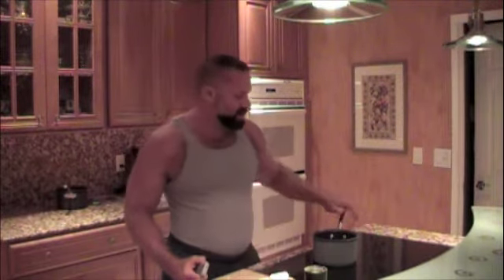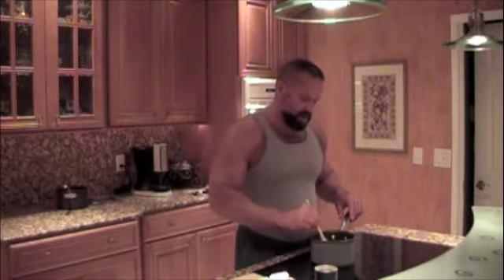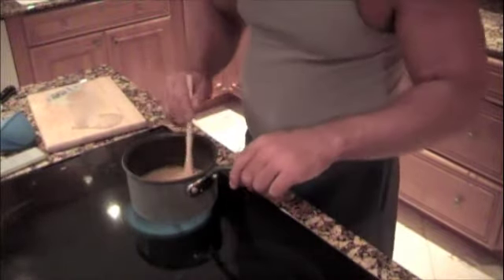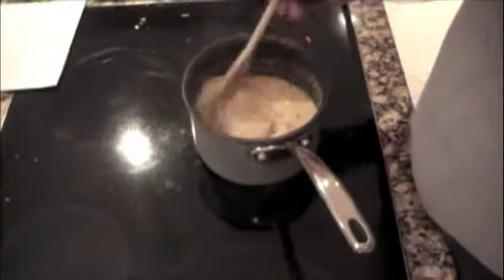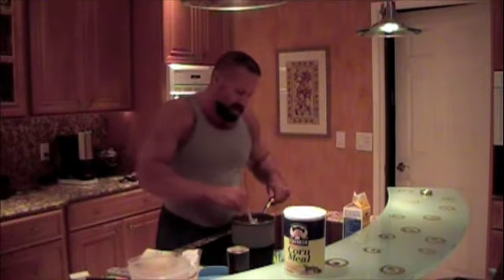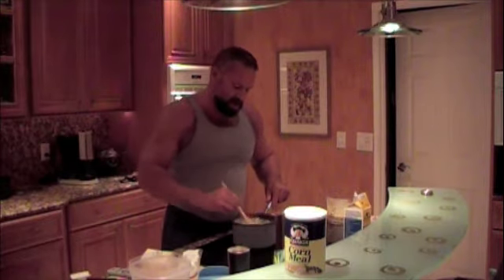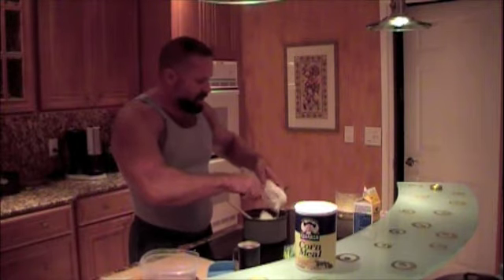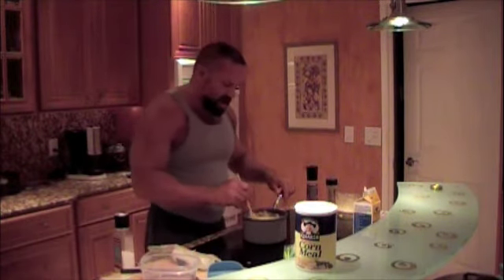GOAT CHEESE POLENTA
This is a great alternative to mashed potatoes and it's really a vegetable! The creamy texture and wonderful flavors will excite your palette.